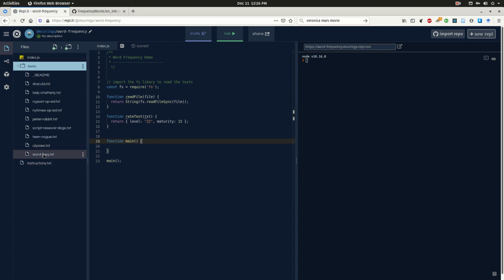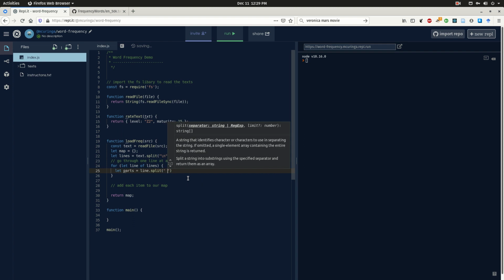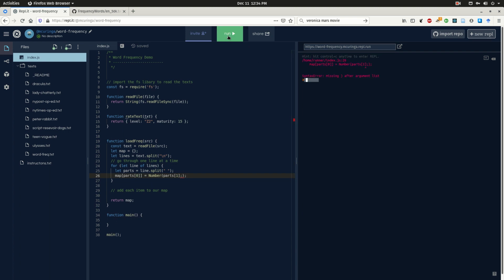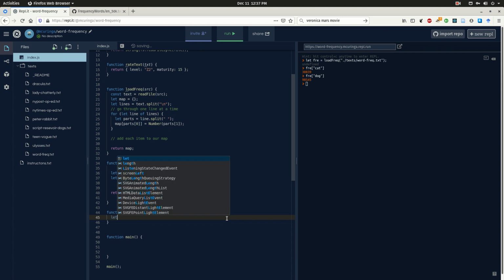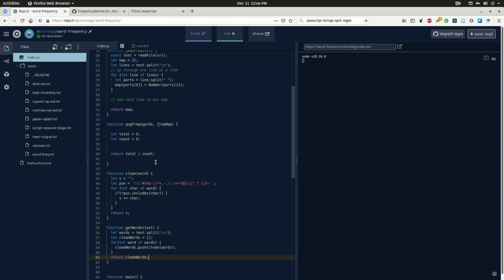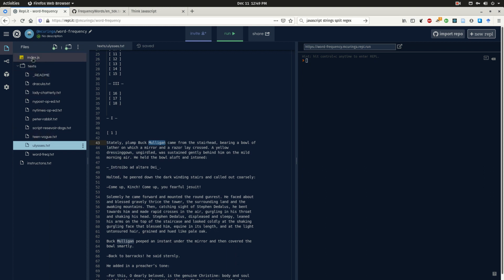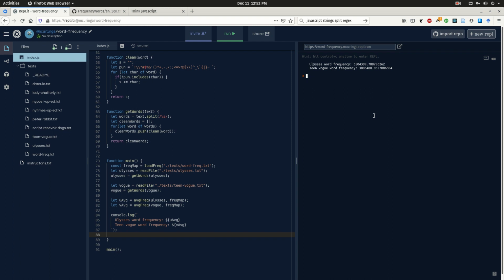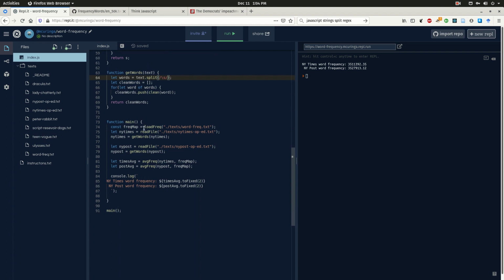word frequency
Calculating average word frequency of a text file with Javascript.